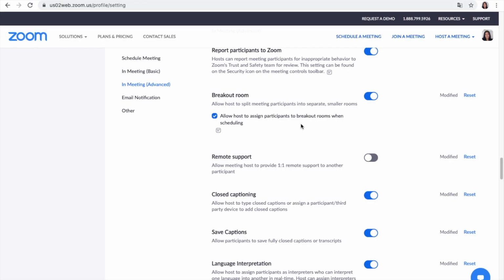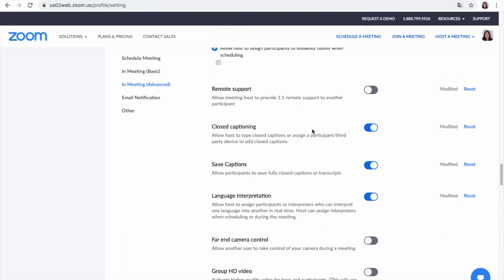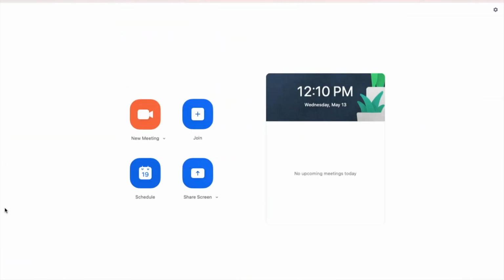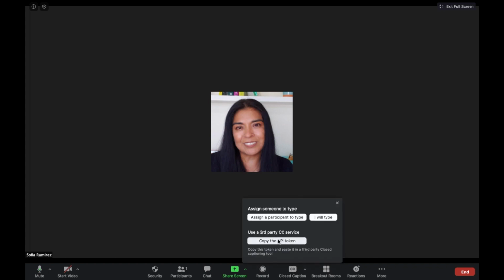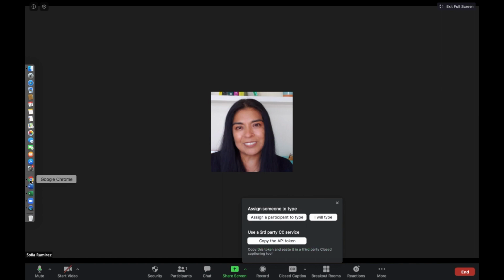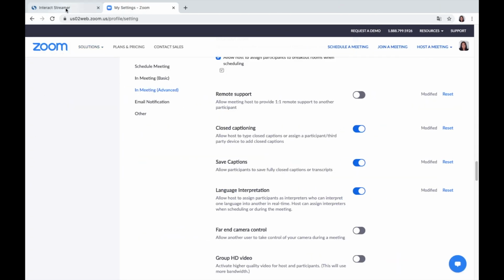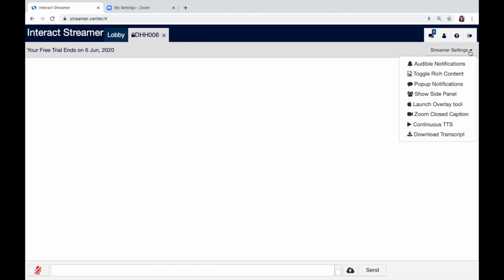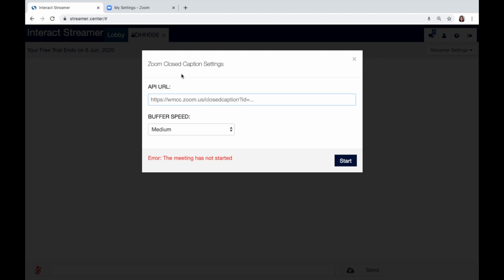Streamer Zoom Update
As of May 13, Streamer now allows captions in your Zoom meetings without a paid Zoom subscription. This tutorial shows you how to copy the API token into Streamer.